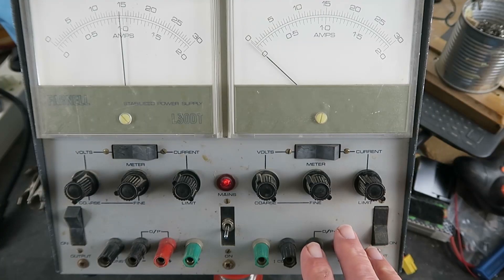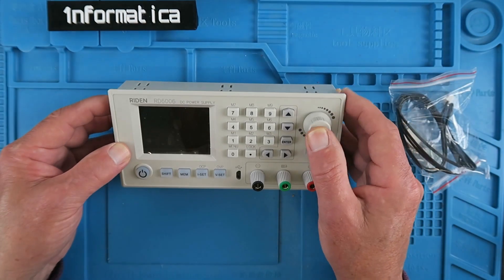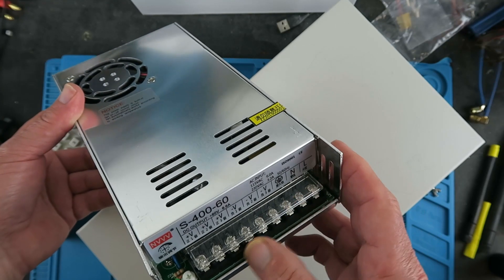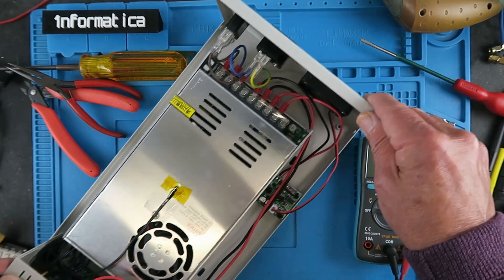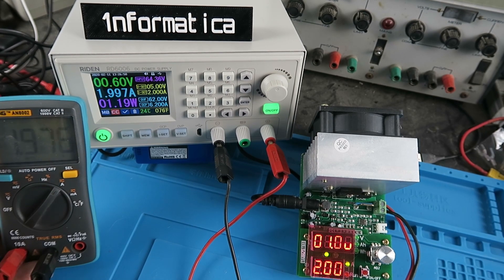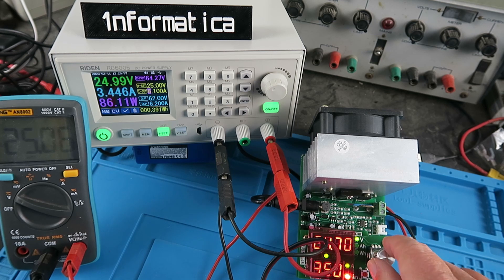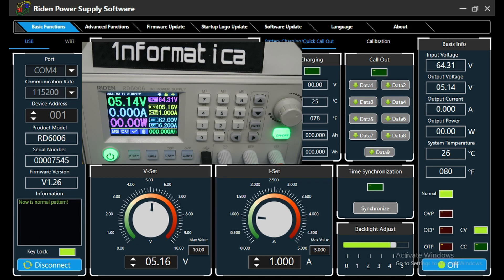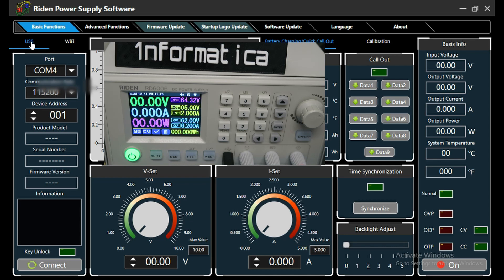RD6006 W Digital Control Switch Adjustable Power Supply 60 Volt 6 Amps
1:18 Control Unit Review
3:09 Power Supply and Enclosure overview
4:12 Enclosure Tips and PSU Setup
6:12 First test and load test
9:25 PC software installation and Test
10:45 Firmware Update
12:05 Android App Setup and Test